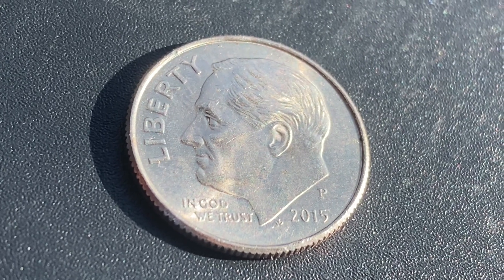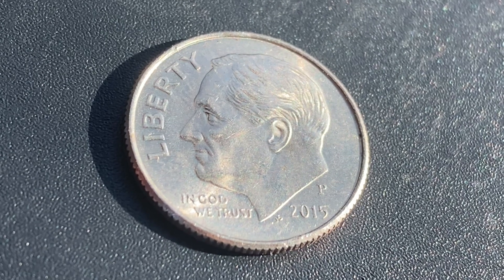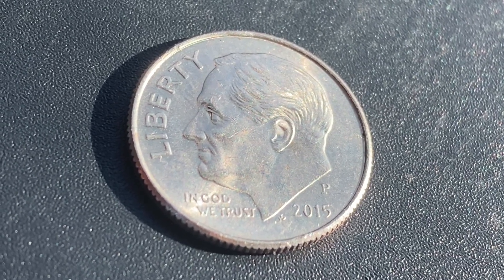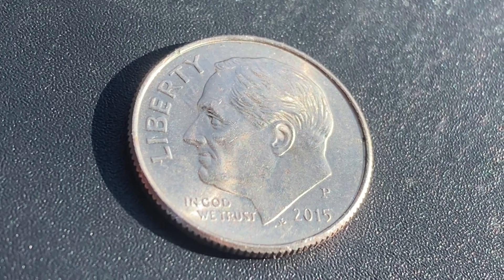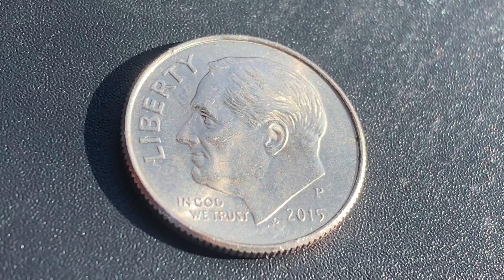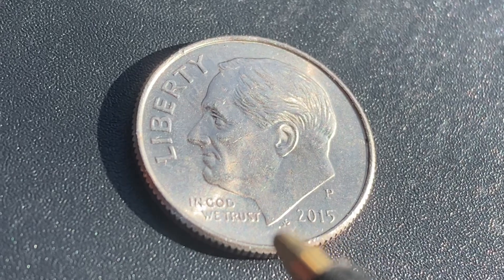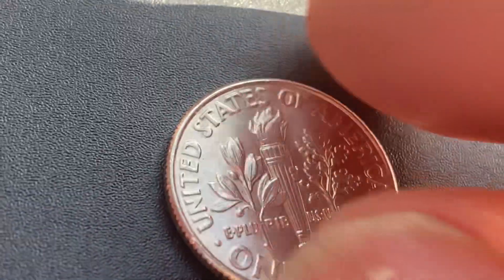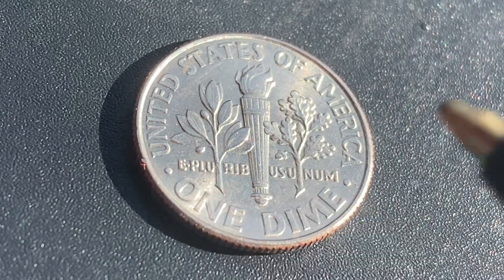2015 P ROOSEVELT DIME FUN FACTS